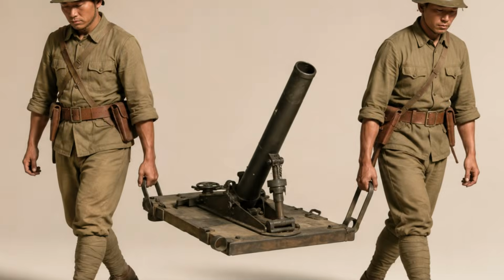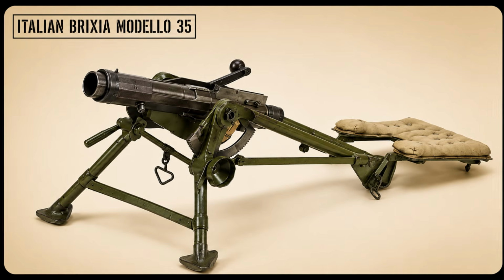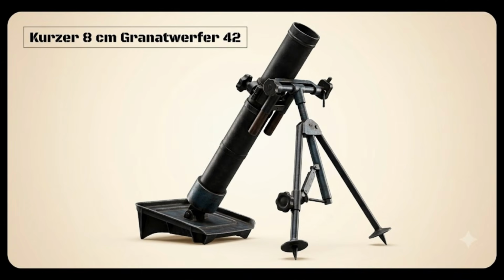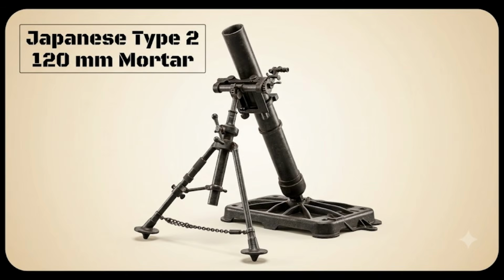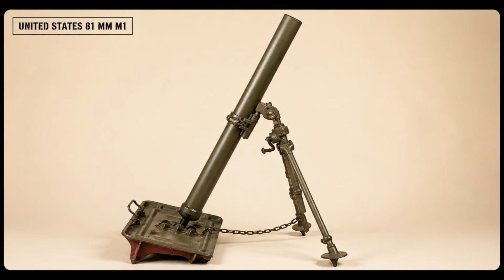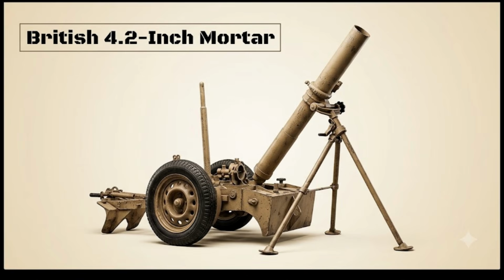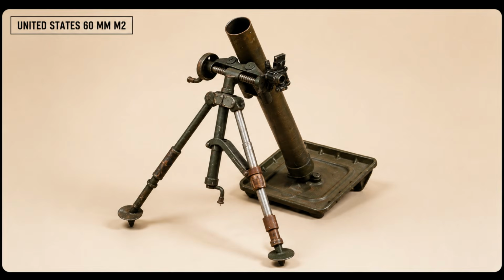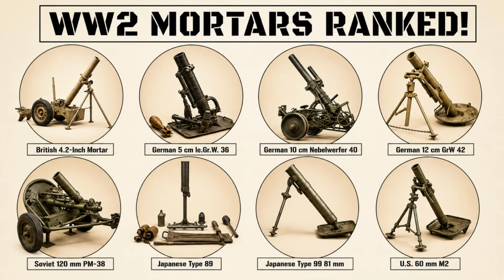Every Major WW2 Mortar Ranked - Worst to Best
Every major World War Two mortar, ranked worst to best. Twenty-nine designs across Germany, the Soviet Union, the United States, Britain, Japan, France, and Italy, judged on design, reliability, and real combat performance — including the truth behind the Japanese "knee mortar" myth.